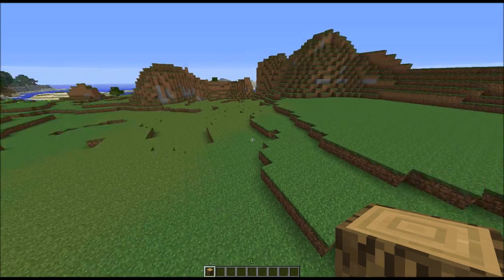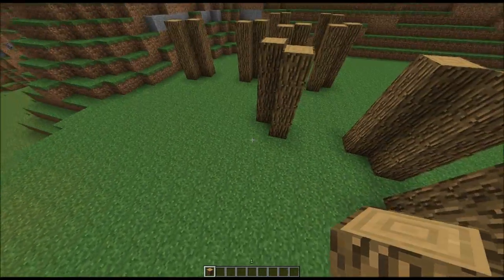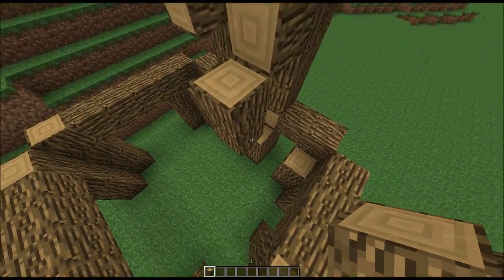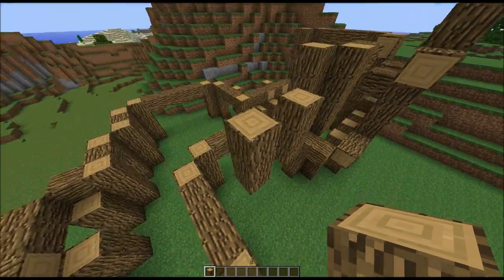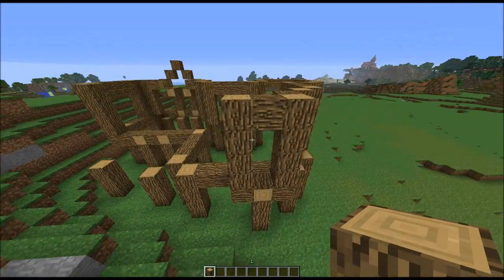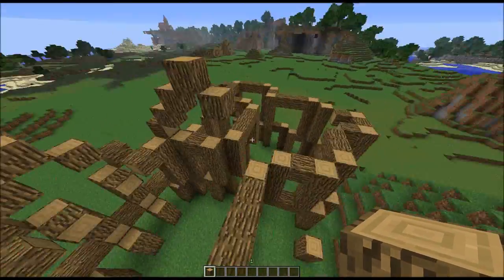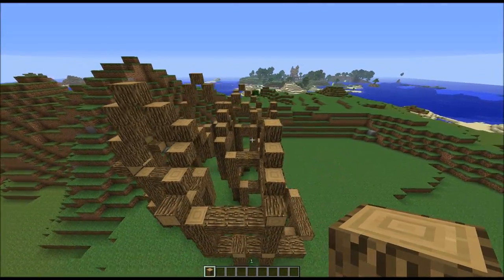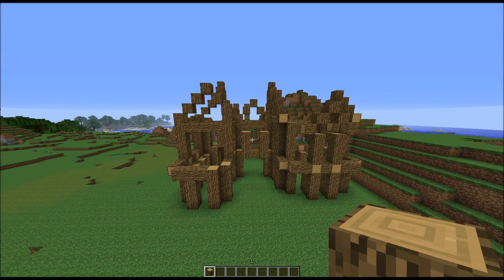Let's build a medieval house (1/4) construction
The first of a let's build series where I make more complex builds and describe WHY I'm doing certain things rather than making step by step instructions.

Sound quality is weak, I know, next one will be better...

Tell me what you think and if you would change something...